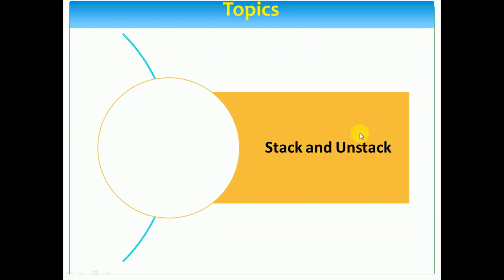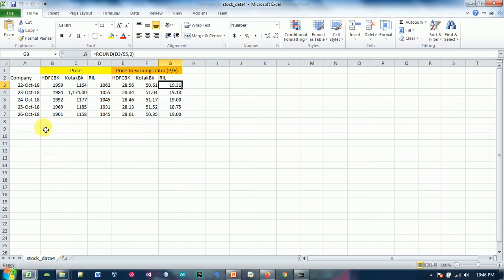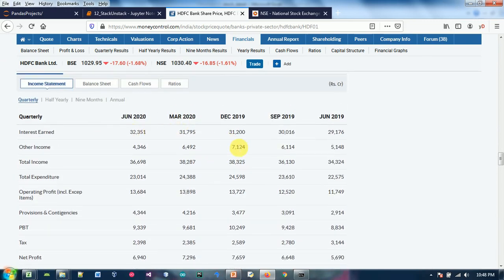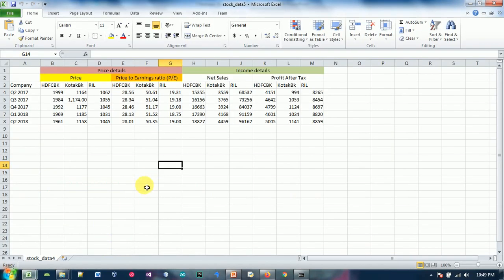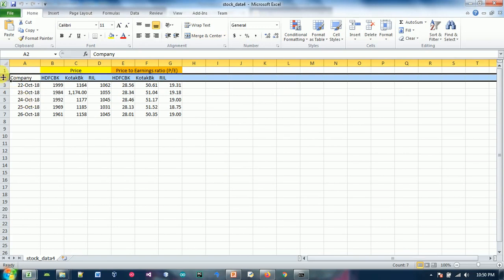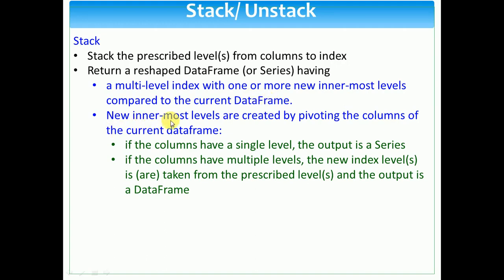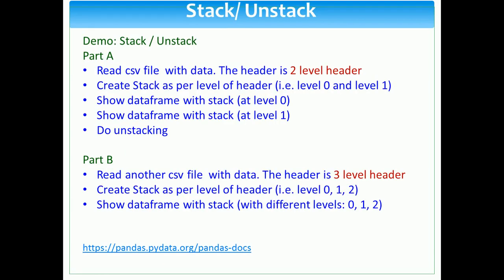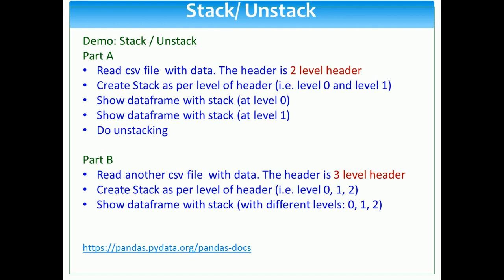Stack / Unstack overview